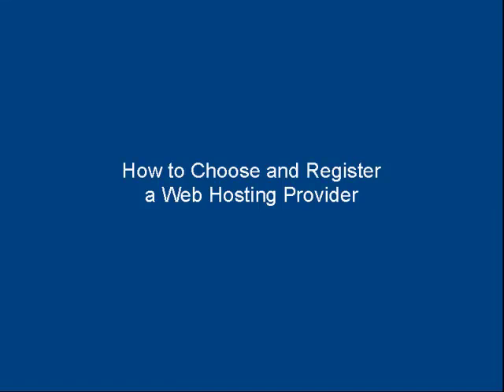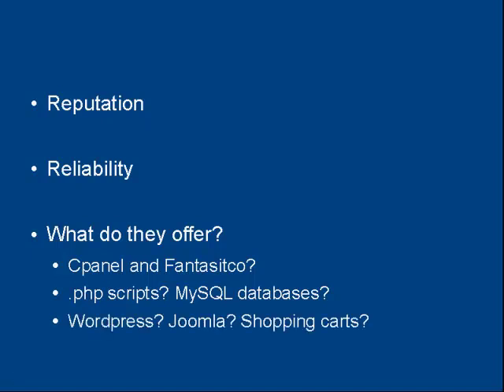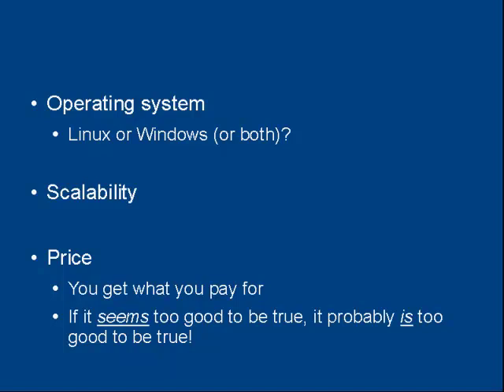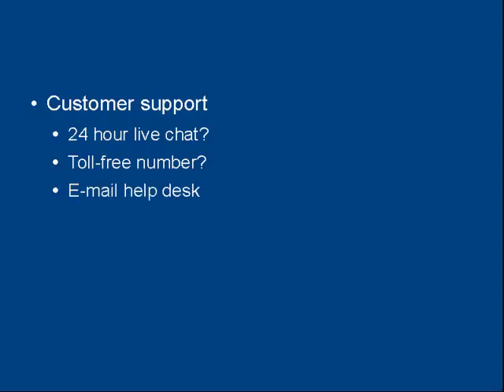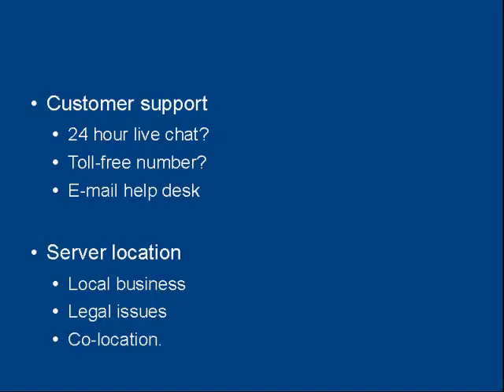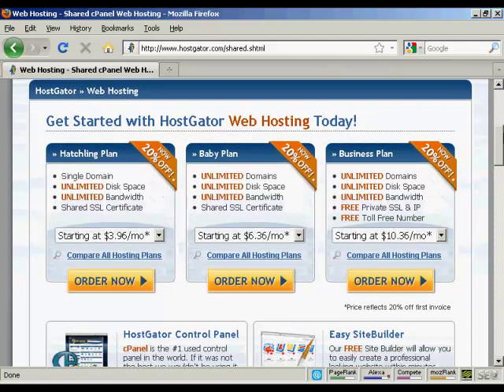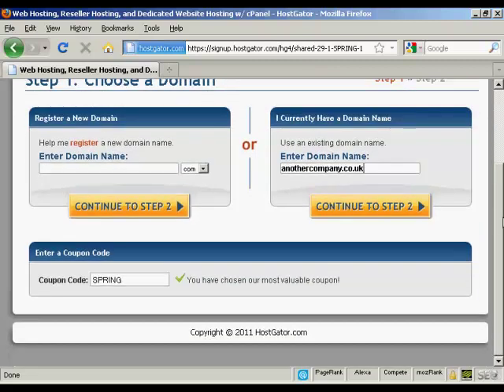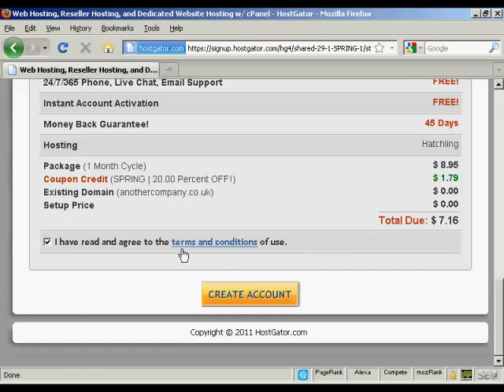How To Choose & Register A Web Hosting Provider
In order to make your website live and accessible to other people, you need a hosting account to host your website. This video shows you how to choose & register a web hosting provider.

Internet Marketing How-to Tutorial Videos